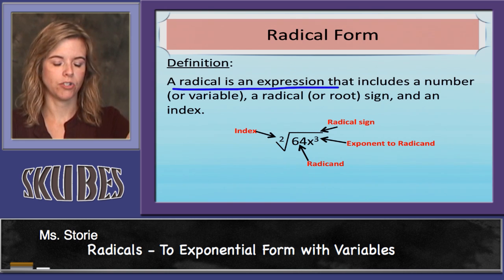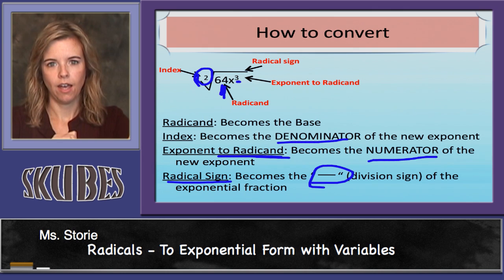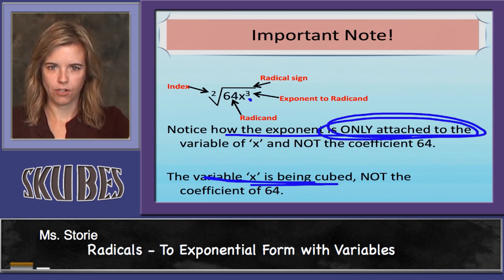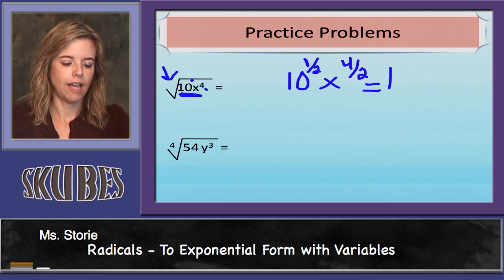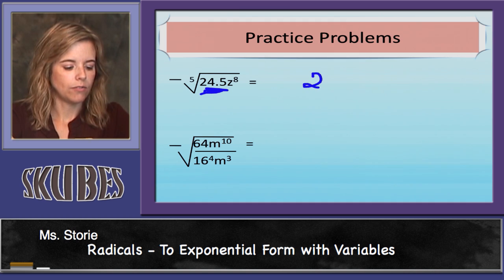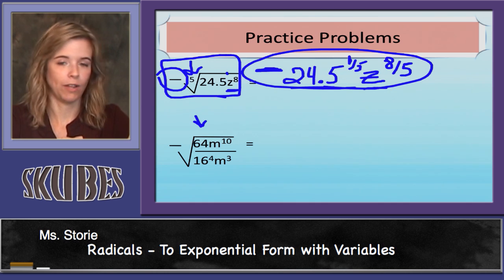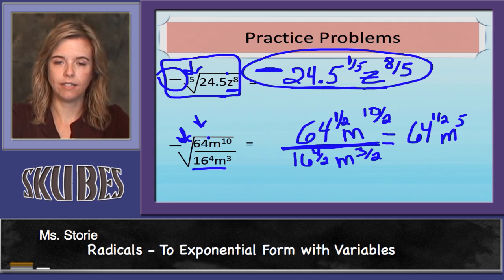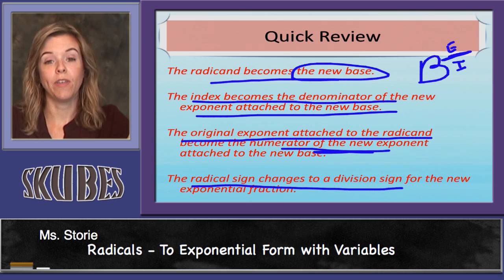Radicals to Exponential Form with Variables